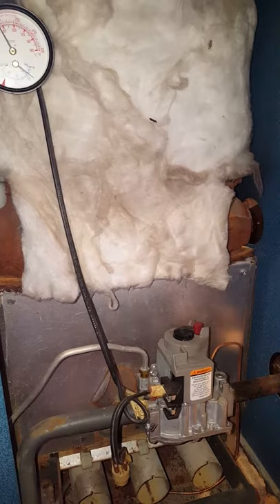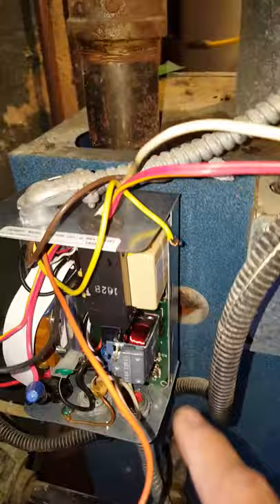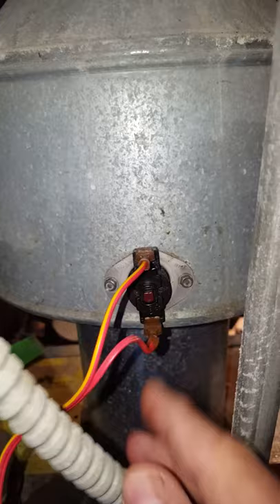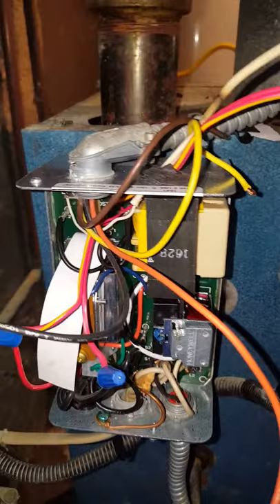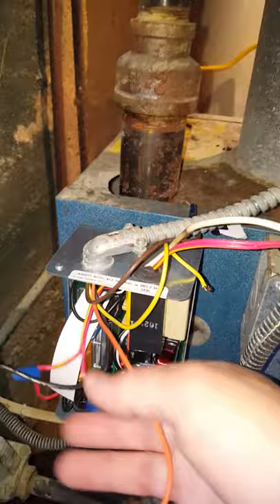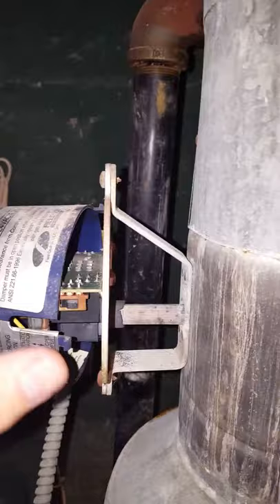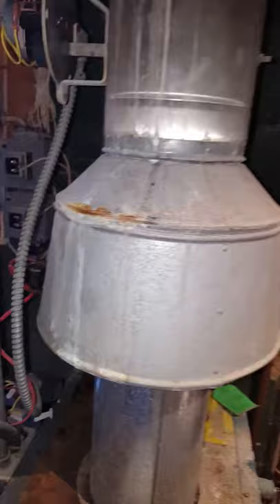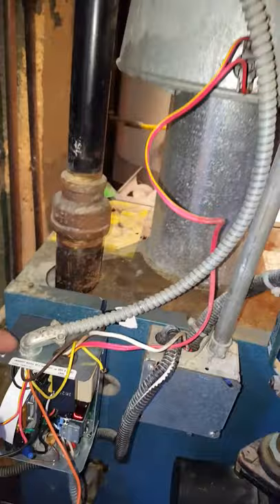Gas Boiler Keeps Shutting Down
Flue Damper Problems